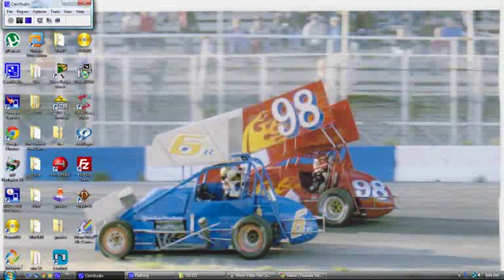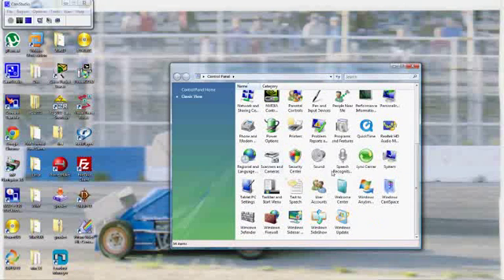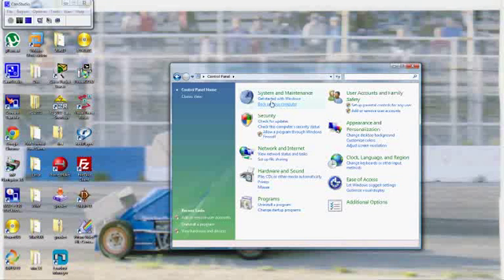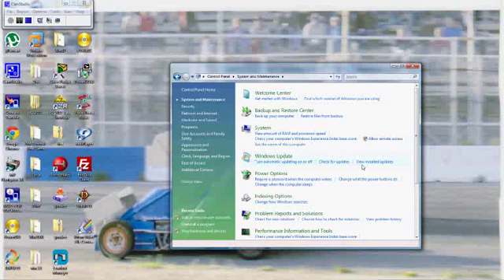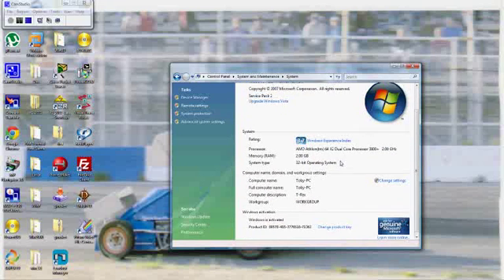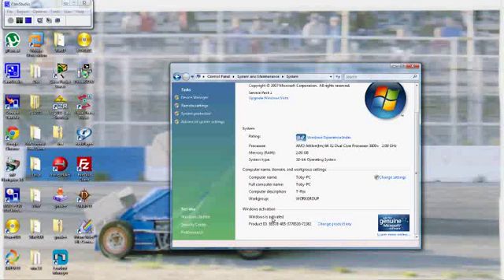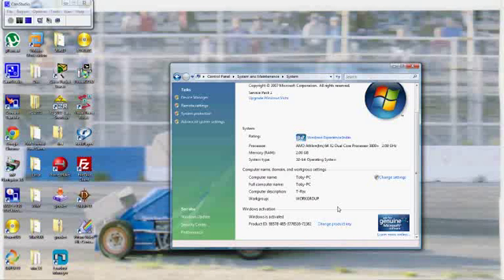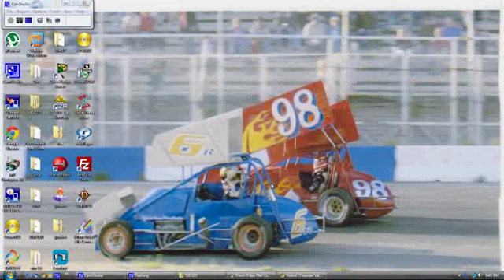Activate Windows 7 online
How to activate Windows 7 online. This video and any commands can also be viewed